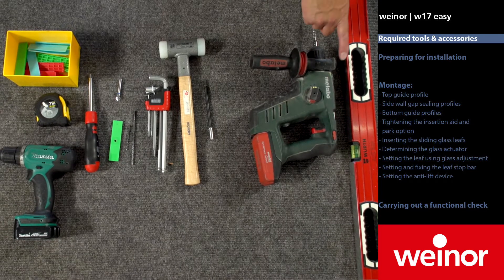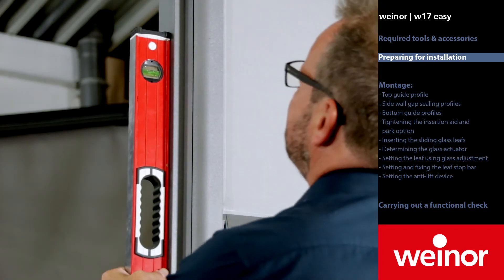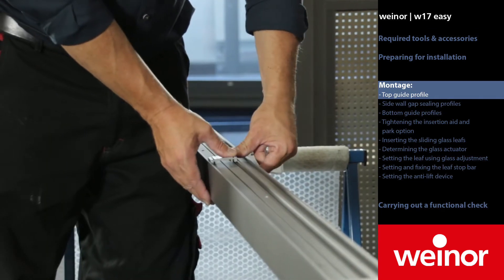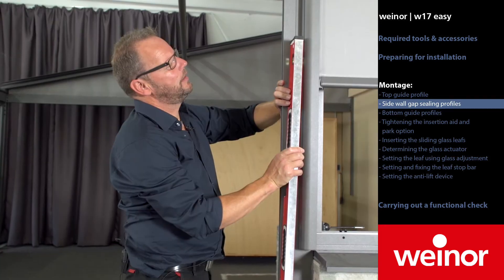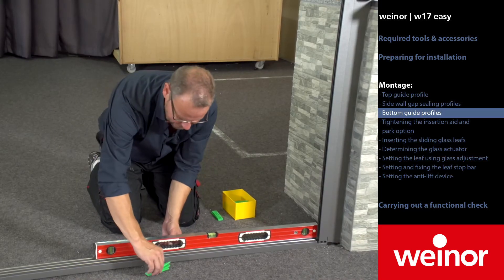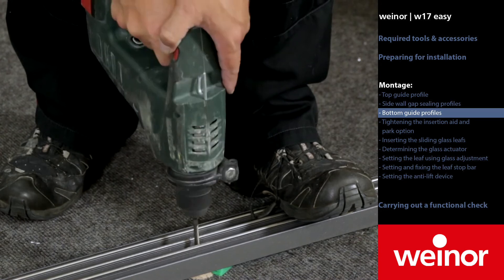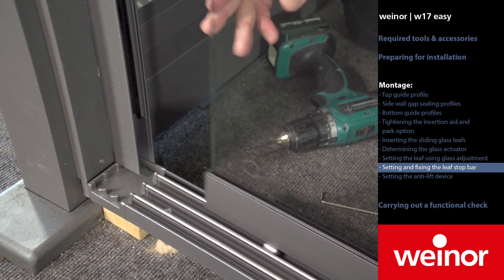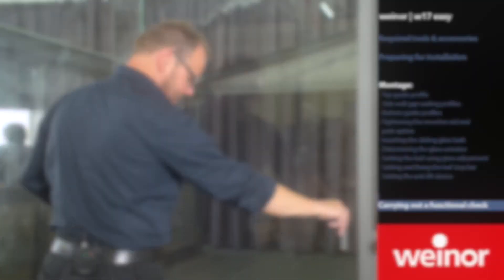w17 easy Installation film